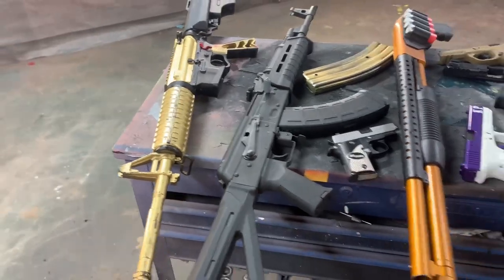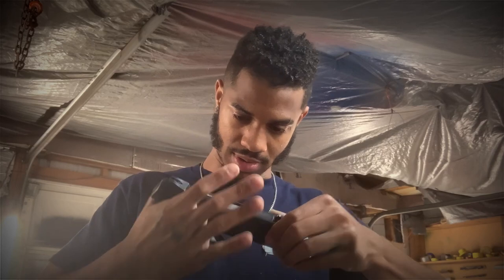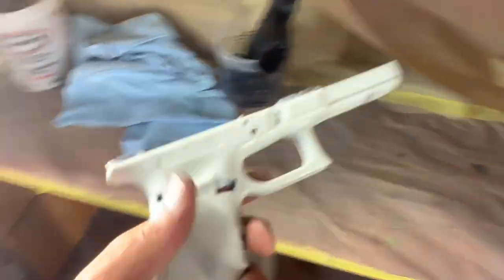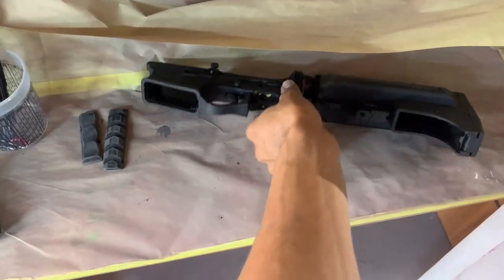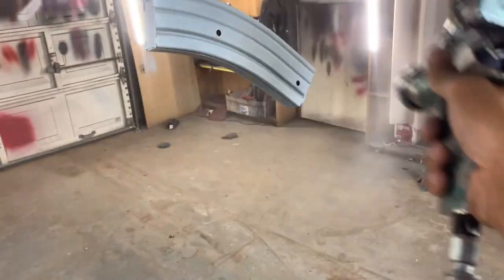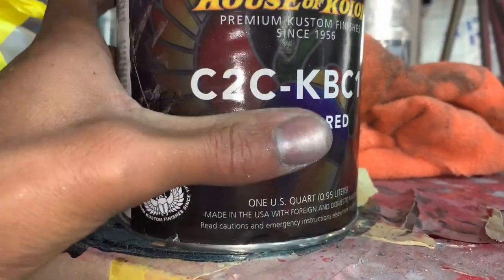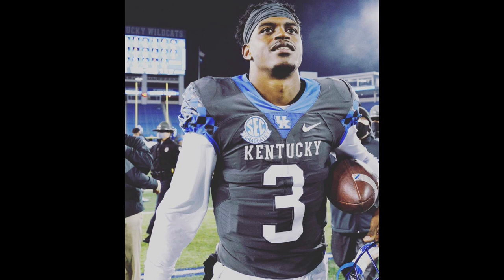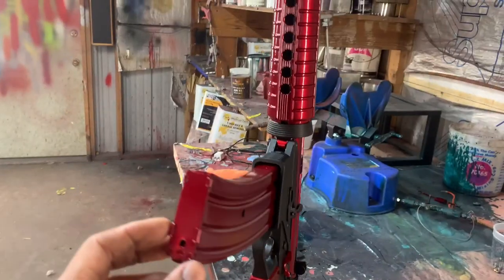Kandy Apple Red Glock, AR 15, Ruger, & S&W! Plus A Special Guest!!!! Look Who Stop By!!!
Here’s a link to this candy apple red
The one and only stopped by and seen some of my work! It was a vibe for real. Tell me what y’all think.